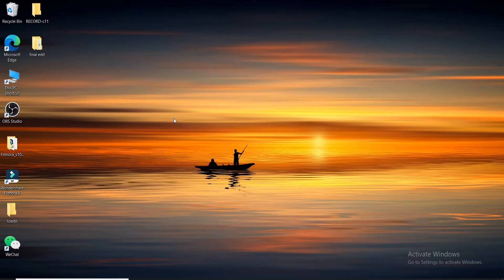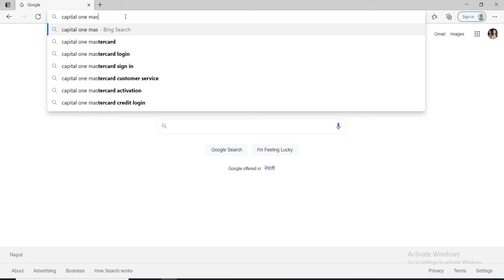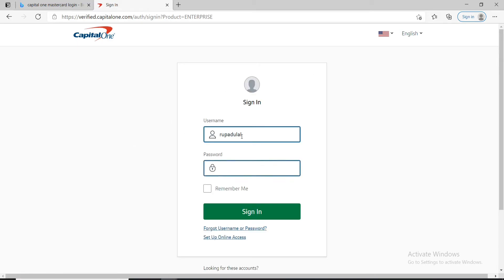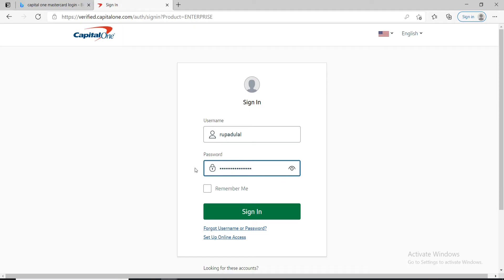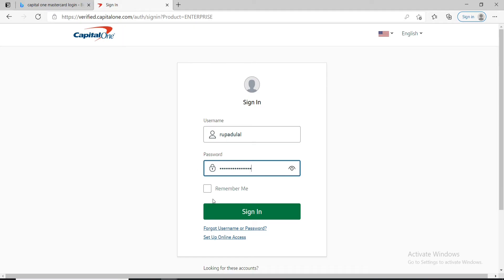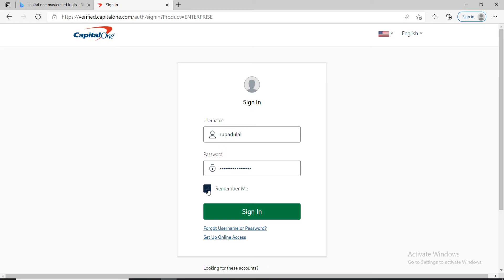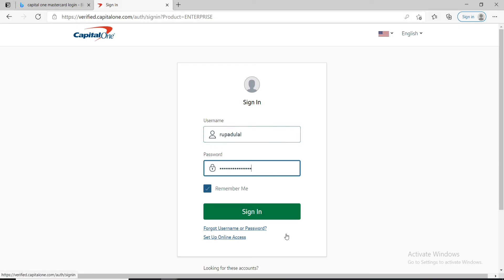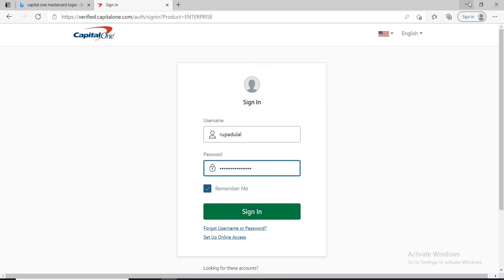Capital One Master Card Login | Capital One Bank Login 2021 | capitalone.com Login Sign In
Need help logging in to your Capital one mastercard account? Here in this video learn step by step process on how you can easily sign in to your capital one online account, just in a few clicks.

Register yourself on Capital one online account first and log in to your account easily with just your credentials. Sign in to Capital one mastercard account and keep track of your credit score, manage your money with ease, pay bills online, view statements and more.
Follow the steps down below in order to log in to Capital one MasterCard account:
1: Go to your web browser and type in ‘Capital one MasterCard login’
2: Click on the first link from the search results
3: Enter your username
4: Enter your password and click on ‘sign in’
*click on ‘forgot username or password?’ Link in case you forgot any one of them